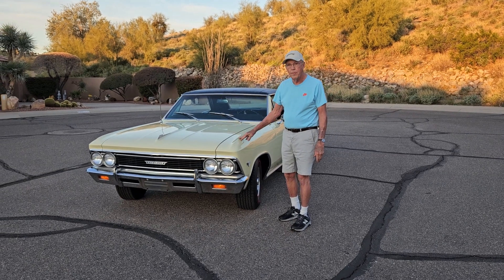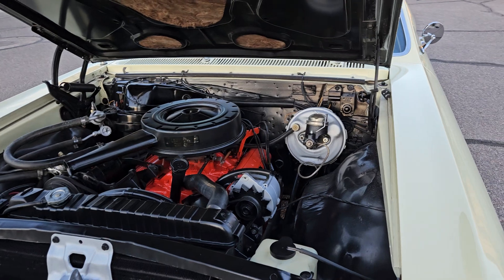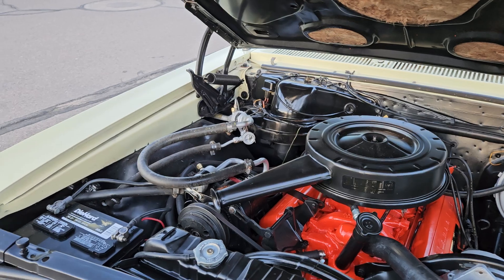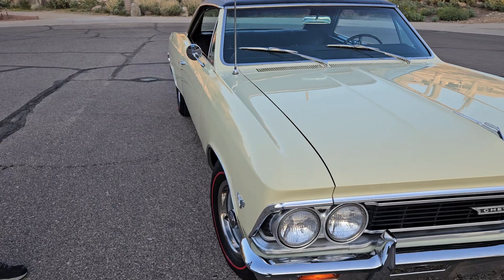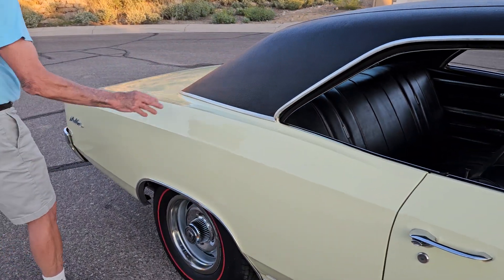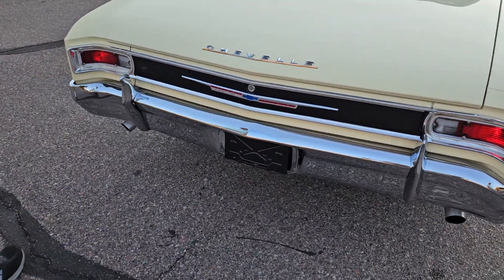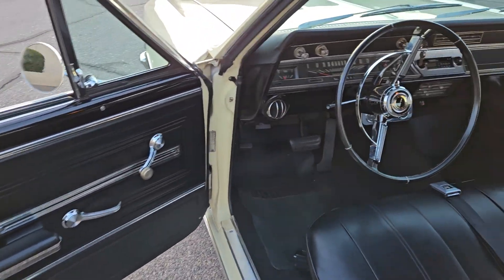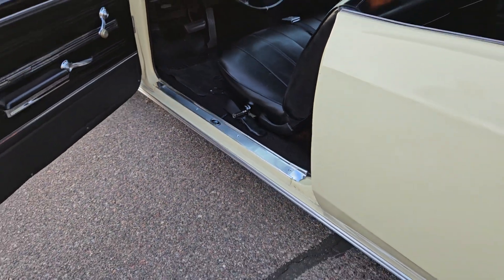1966 Chevelle Malibu